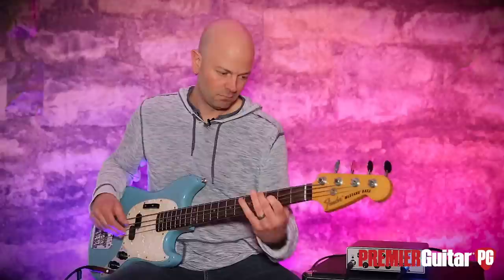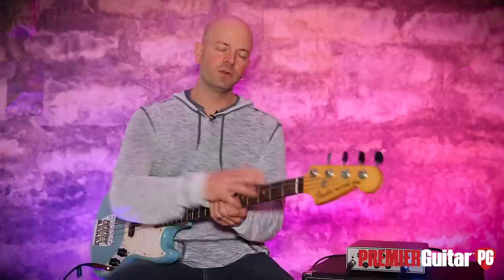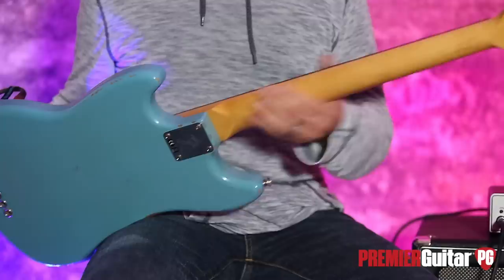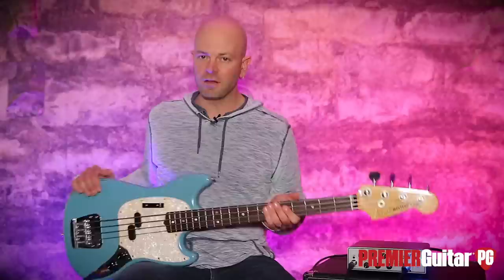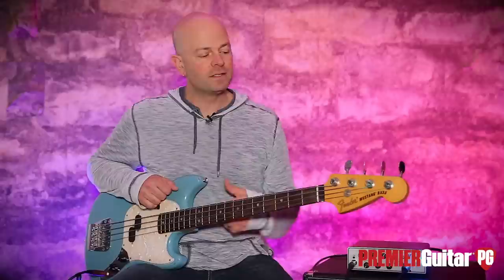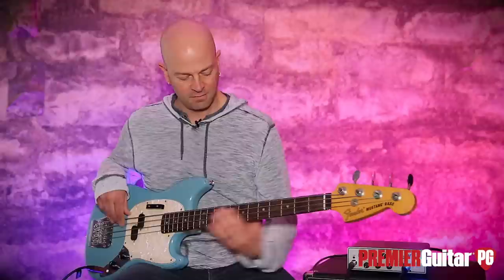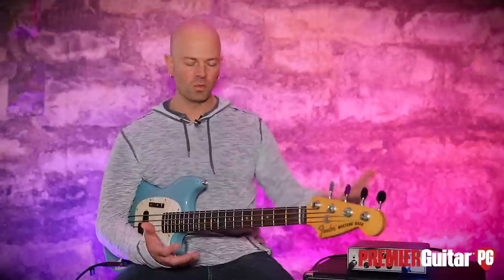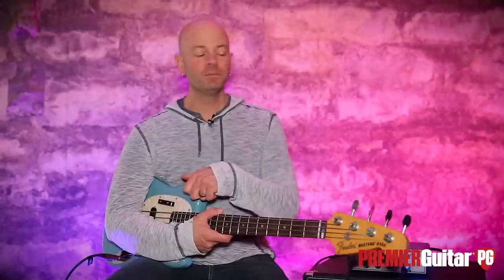Review Demo - Fender JMJ Road Worn Mustang Bass (Justin Meldal-Johnsen)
Justin Meldal-Johnsen has plenty of basses at his disposal. As a producer and in-demand bassist for everyone from Beck to Macy Gray, Nine Inch Nails, Ken Andrews, Pink, and countless others, he’d have to. But over the years he’s found his 30"-scale 1966 Fender Mustang to be an ideal tool for much of his session work. While JMJ has found the compact classic to match up well for dense mixes (especially in modern music), his Mustang’s tight, bright timbre suits a variety of genres. Recently, the bass veteran collaborated with Fender to release a signature instrument that aims to replicate his beloved ’66’s sonic and aesthetic characteristics at a price point well below what you’d find on the vintage market.

The JMJ’s body is constructed of alder and comes in just one finish option, daphne-blue nitro lacquer. An aged-looking pearloid pickguard complements the "road-worn" finish, and bolted to the body is a C-shaped neck capped with a 9.5"-radius rosewood fretboard.

Simplicity has always been a key component of the Mustang’s electronics, and the JMJ preserves this by incorporating a passive circuit with one volume and one tone control. Seymour Duncan designed the instrument’s split single-coil with familiar rounded ends, and voiced it using Meldal-Johnsen’s vintage Mustang as a benchmark.

Other features include open-gear Hipshot tuners, a vintage-style string-through-body bridge, and a synthetic-bone nut. Fender adds even more old-school vibe to the signature bass by stringing it up with a fresh set of flatwounds.